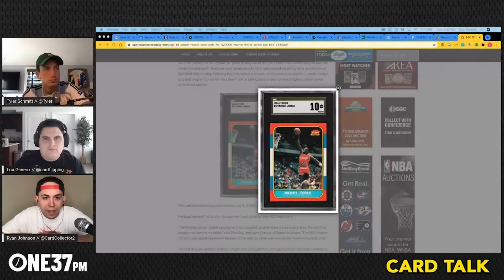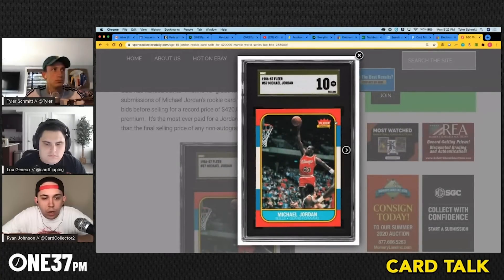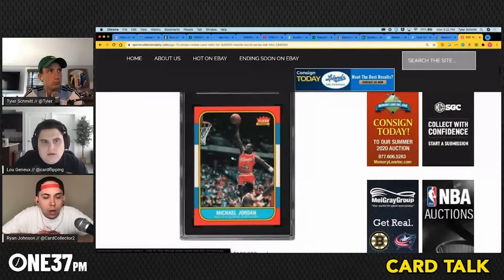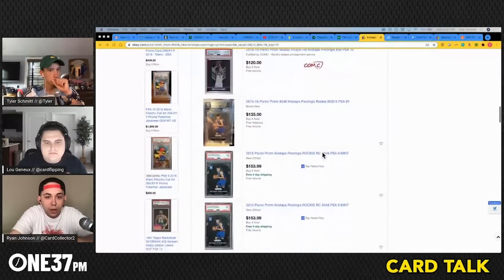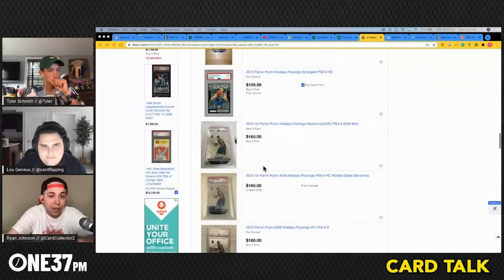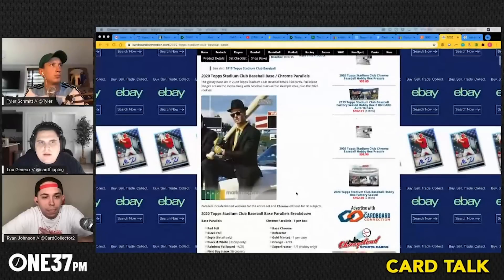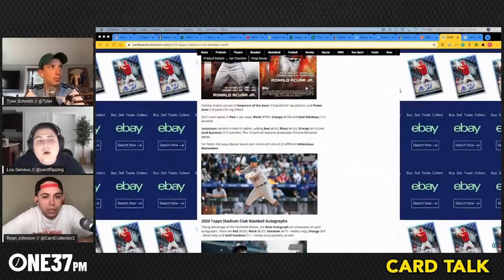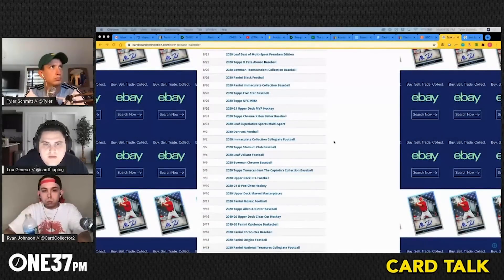That SGC Jordan 10 Sale & More Mailbag Questions | Card Talk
On this week's 'Card Talk,' Ryan, Tyler, and Lou are unpacking the sale of a questionable SGC 10 Jordan rookie card that sold for $420,000 over the weekend. The sale begs the question: Does a card's grade always reflect the quality of the card? In addition, they talk about what to look out for when buying a graded card. The boys also answer your questions, including finding the actual value of cards being sold, buying raw v graded, and much more!

SHOW TIMESTAMPS
00:26 - Jordan SGC 10 Sale
13:09 - Price Consolidation
24:40 - Mail Bag
25:15 - Q: Difference in Investing in RAW or GRADED cards.
32:39 - Q: Where do you find true value?
37:33 - Latest Launch